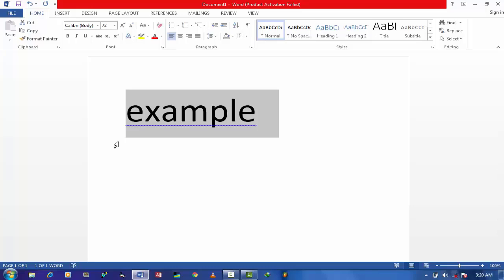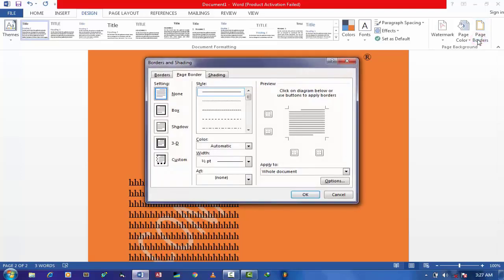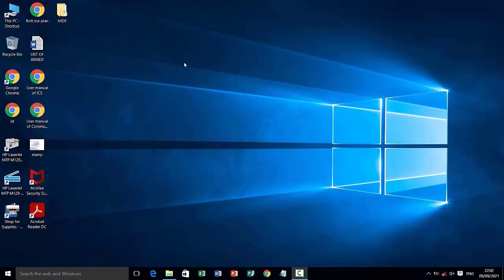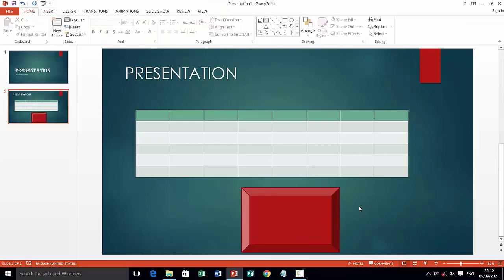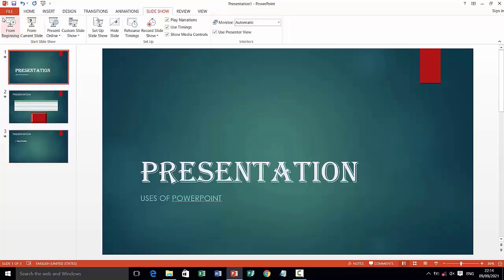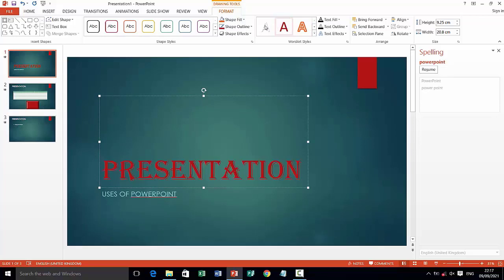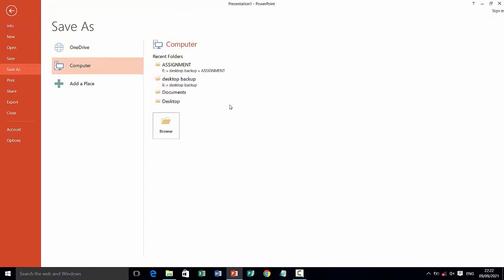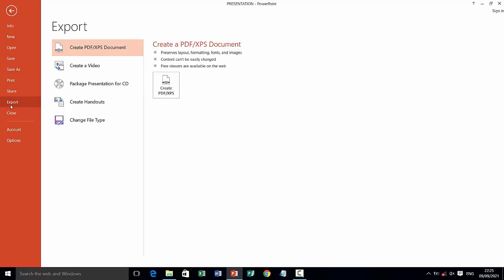Learn Microsoft Word and Microsoft Power Point basics for beginners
This video helps you to Learn Microsoft Word and Microsoft Power Point basics for beginners